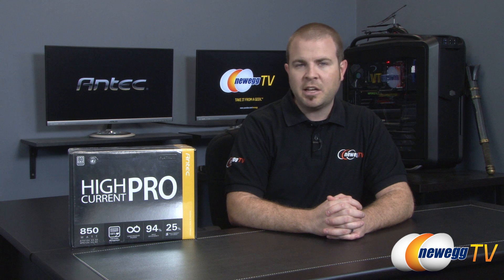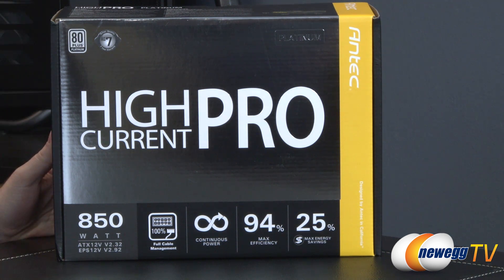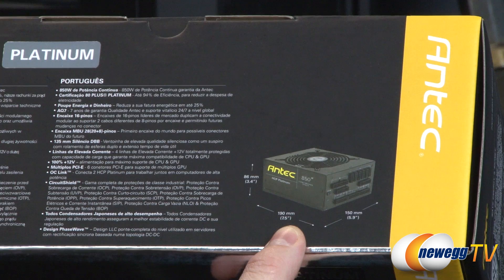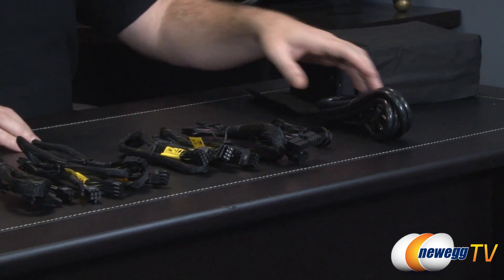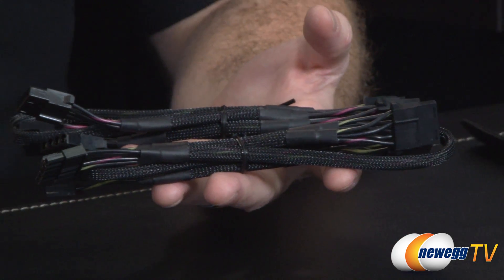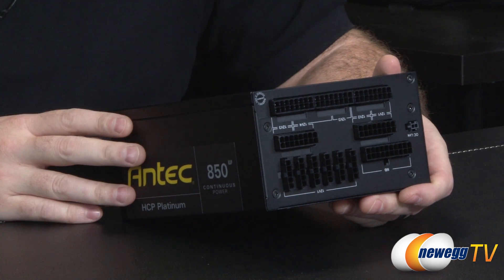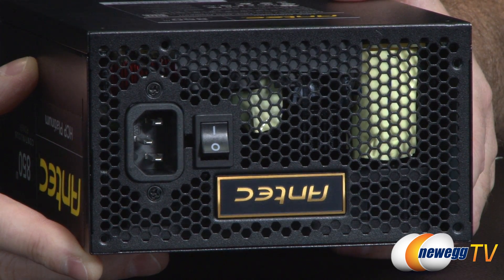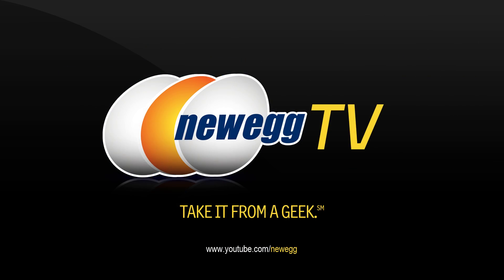Antec 80 PLUS PLATINUM Certified Full Modular Power Supply Overview - Newegg TV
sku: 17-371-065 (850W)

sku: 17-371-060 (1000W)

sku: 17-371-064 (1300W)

Antec's High Current Pro Platinum series is designed to meet the high-end enthusiast's needs and provide some of the best overall power supply designs on the market. 80 PLUS PLATINUM certified, the HCP-850 Platinum is capable of outputting 94% of its rated power on four +12V rails to ensure CPU and graphics card compatibility.

Antec HCP-850 Platinum 850W ATX12V / EPS12V Yes Yes 80 PLUS PLATINUM Certified Full Modular Active PFC Power Supply - Intel Haswell Fully Compatible

- Credits -
Presenter: Paul
Producer: Lam
Camera: Steve
Post-Production: Anna